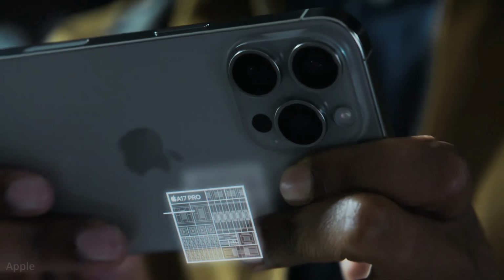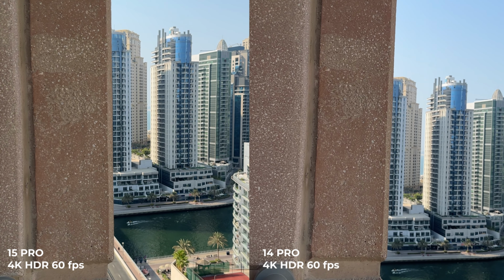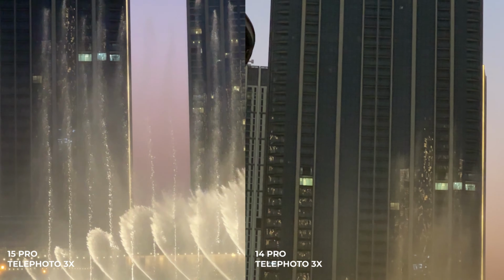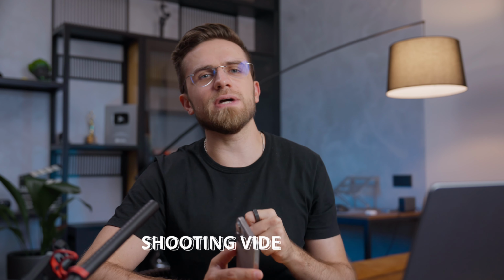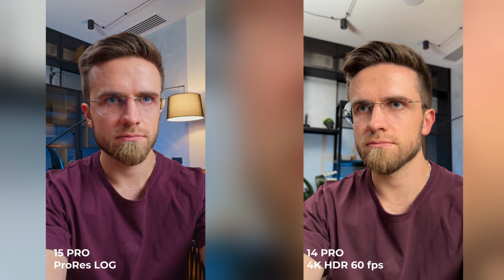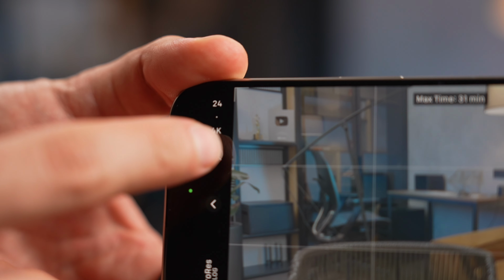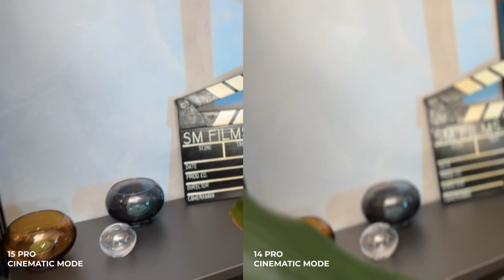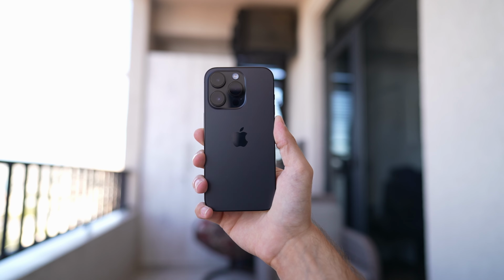iPhone 15 Pro vs iPhone 14 Pro – Camera Test SHOWDOWN!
This time, we'll compare the cameras of the new iPhone 15 Pro and the iPhone 14 Pro. Which one captures those picture-perfect moments better? We'll spill all the details on shooting videos with these smartphones, highlight their awesome features, and even tackle the question of whether it's worth buying the iPhone 15 Pro just for video. After all, why break the bank if the iPhone 14 Pro can hold its own? So, stick around till the end to discover which smartphone comes out on top for your video needs!